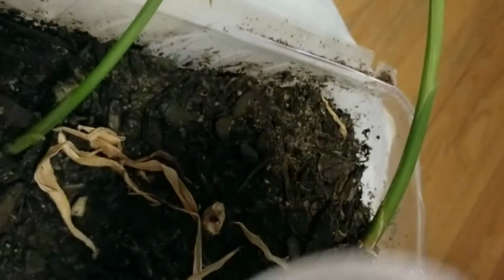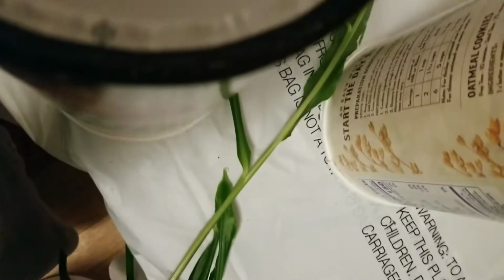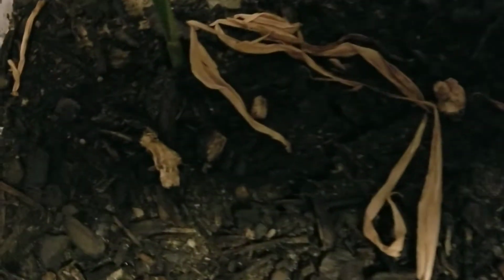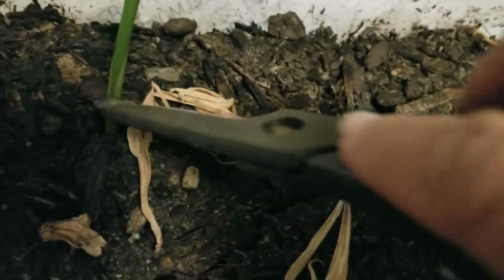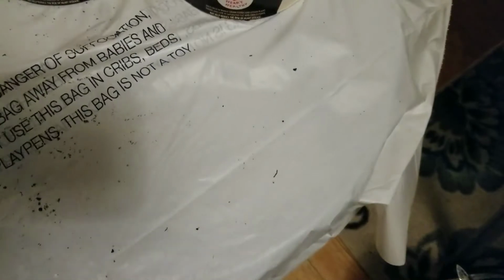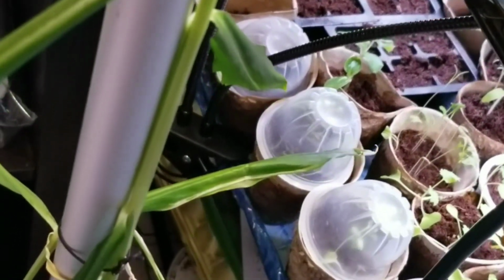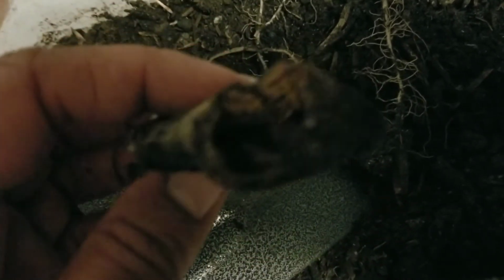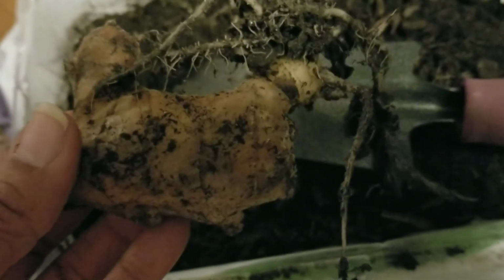Growing More Ginger And Ginger Plants From Store Bought Ginger/ It's Easy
Growing ginger can be an easy beginner gardener project. Just buy ginger from a store. Keep it in the produce bag in a warm area for about 1-2 weeks. Large greenish purple and white nodes will sprout. Break off the pieces of ginger that have nodes on them. Plant the sprouted pieces in a flat long container. Cover the ginger with soil. Keep it moist and near heat with lots of light. The plant will grow from the node and the ginger will grow spreading horizontally. Try it! Hope this video helps!- 😇🙏🏽❤